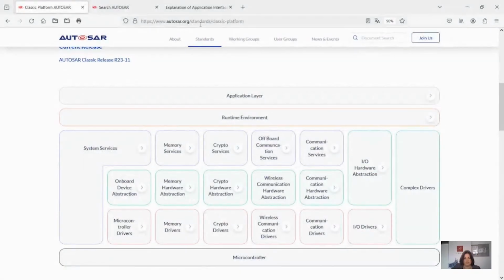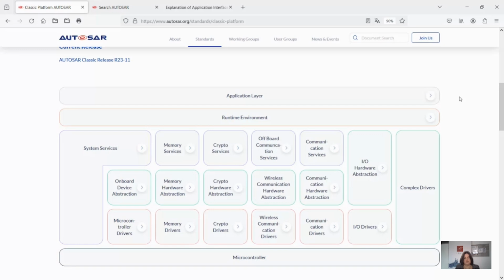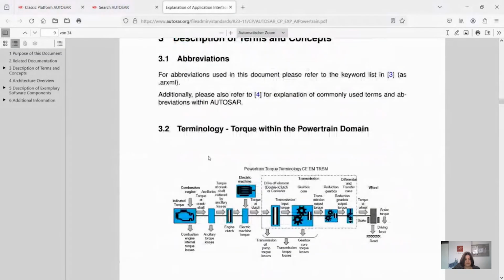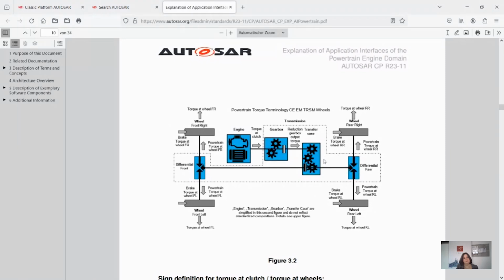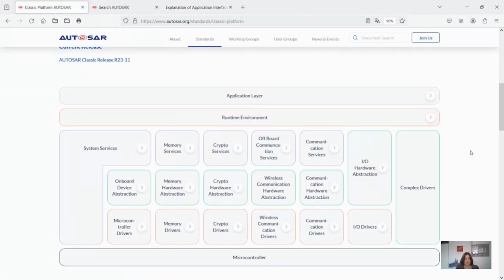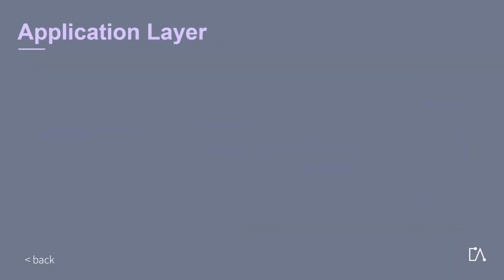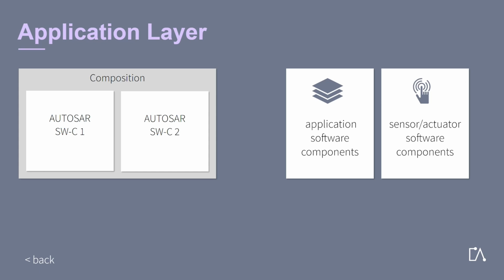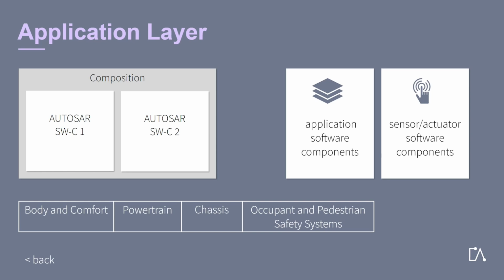🇬🇧 AUTOSAR basic training - AUTOSAR Application layer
In this video, Annette Kempf, CEO of  @EclipseinaGmbH  explains the Application layer of the AUTOSAR Classic Platform as part of the R23-11 release.
Annette Kempf delves into the parts of the application layer and shows where they are used. You will also gain insights into the personal experience of CEO Annette Kempf and the Embedded Academy's popular e-learning on AUTOSAR.

Watch this video to understand the application layers role within the AUTOSAR Classic Platform and how it contributes to the overall system architecture.